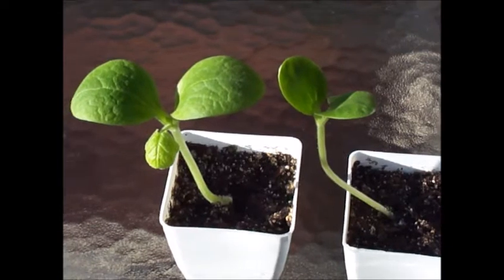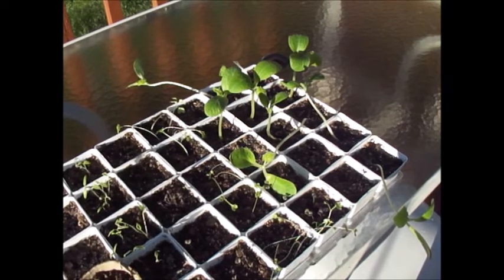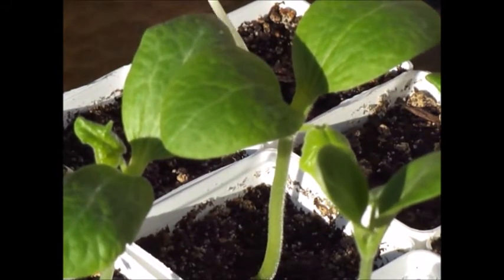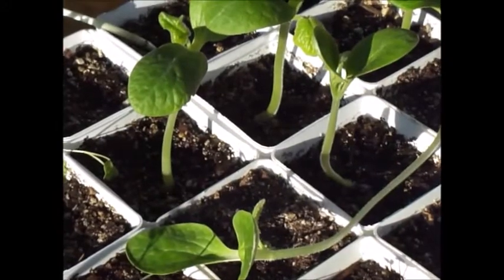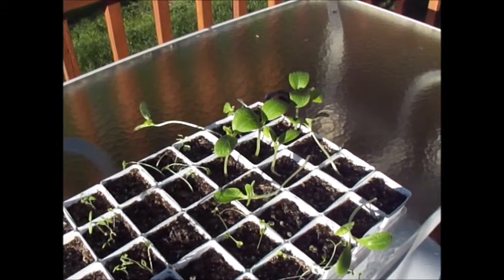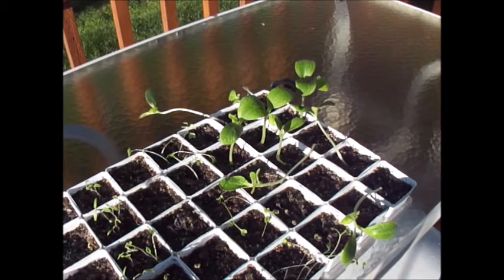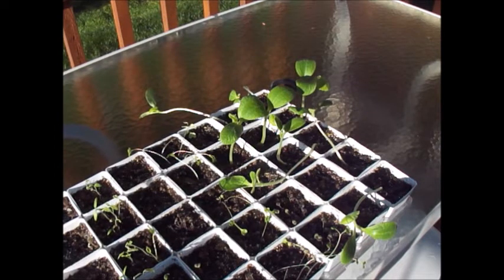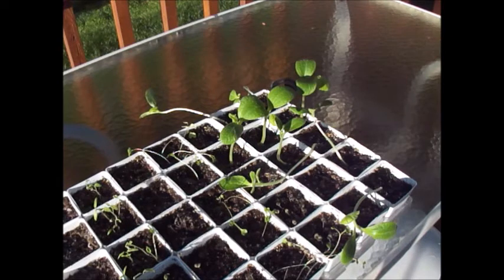Why did these starts do better?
I was given some seeds from , someone who had them almost 100 years ago. When I did my starts I planted 3 of those seeds(thinking they would probably be sterile.Then I planted a few of the same type of plant , but out of some seeds I have purchased this year.
To my amazement the 3 old seeds not only sprouted but was more vibrant and healthy looking.Even though they had been all planted at the same time , same soil and everything.
This got me curious on why this is. this video shows the difference, and asks the question on why this is? I would like the public's feed back on this. It was such a difference that it has now sent me down a path of collecting old seeds. and wanting to get the knowledge from our elders of old.

In this video I sometimes make use of copyrighted material.